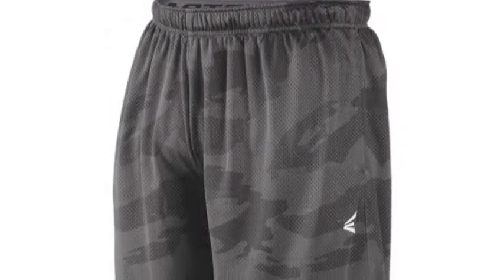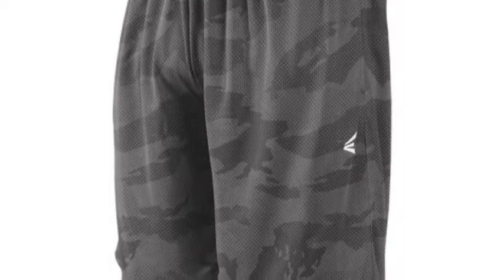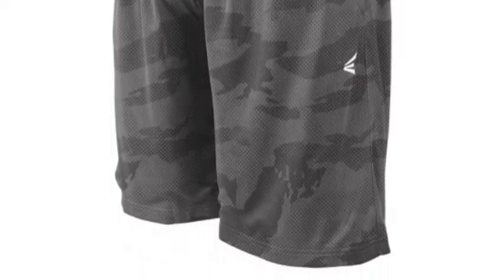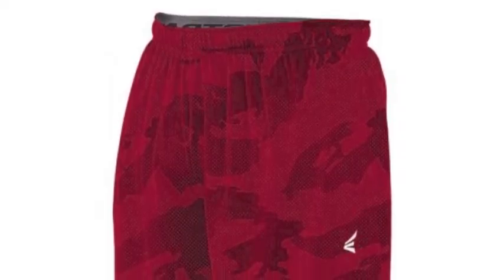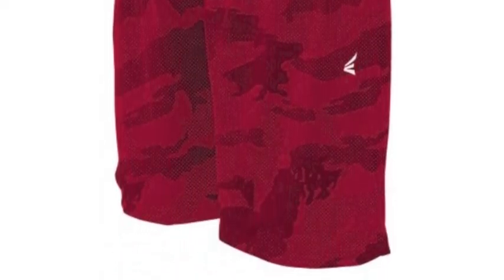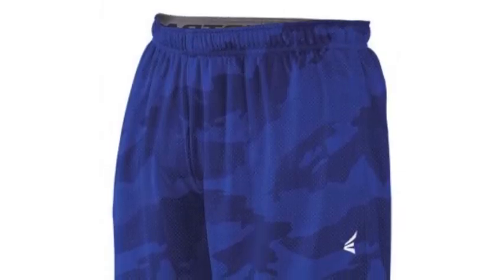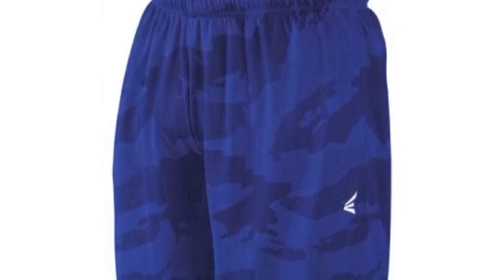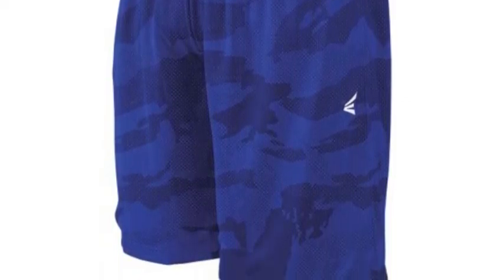Easton Men’s M5 BaseCamo Mesh Short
The Easton Men’s M5 BaseCamo Mesh Short come in a wide range of colors and sizes. These shorts are great for working out as they have pockets.